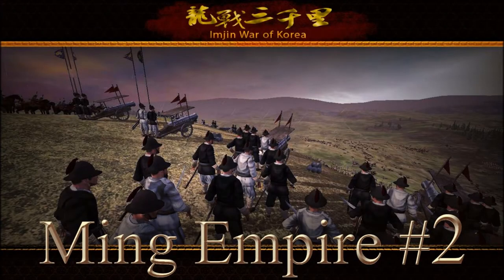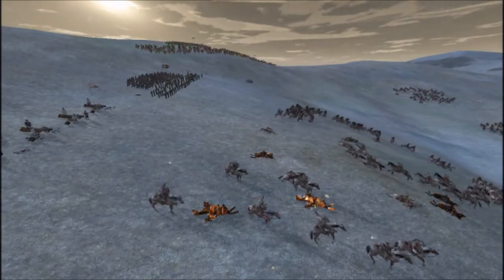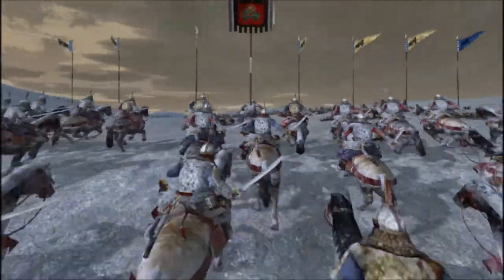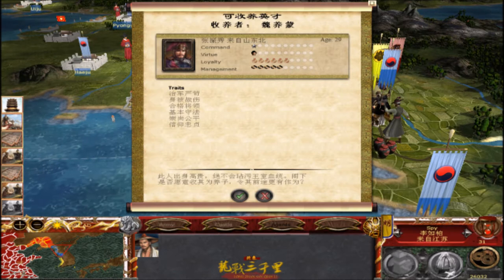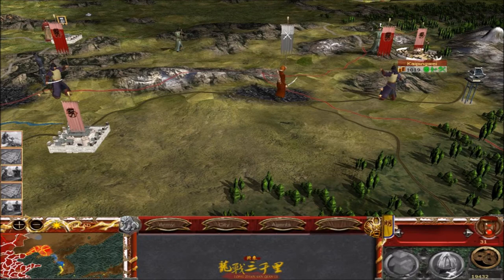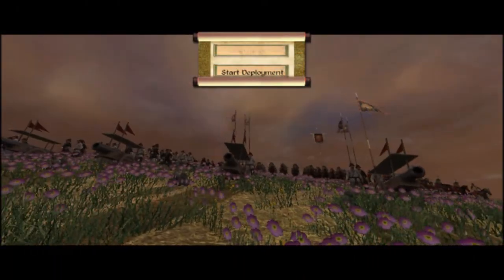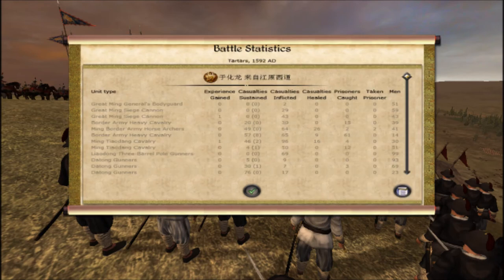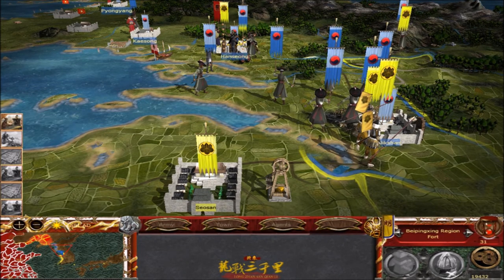Ming Empire part 2 - Imjin War of Korea mod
Episode 2 as the Ming Empire from the Imjin War of Korea mod, a Chinese mod for medieval II Total War Kingdoms.

Two battles against the Mongols.